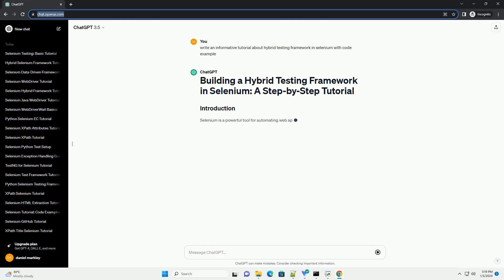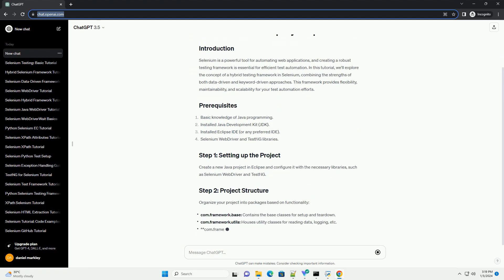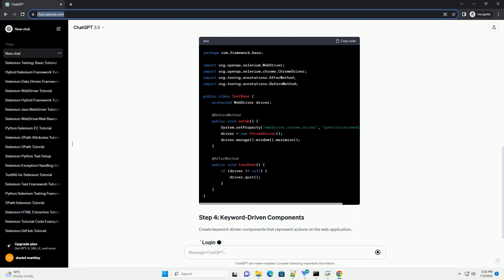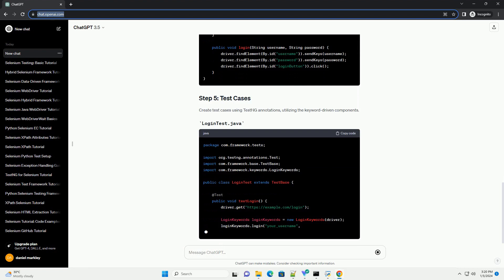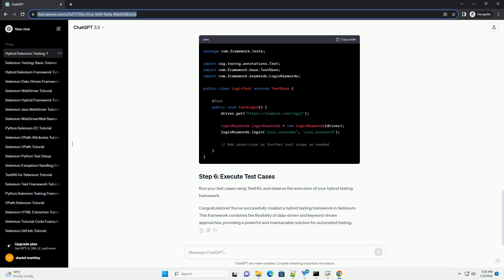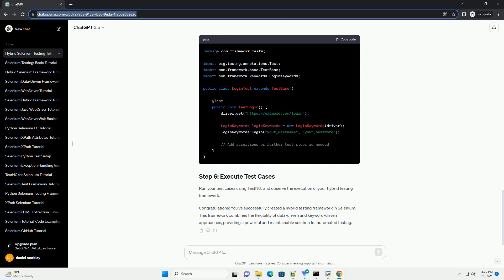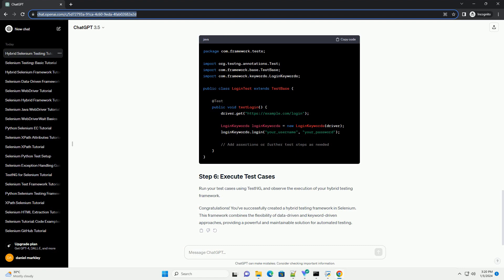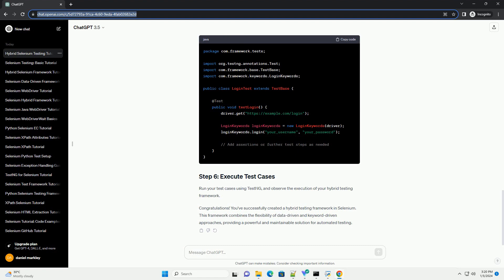hybrid testing framework in selenium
Selenium is a powerful tool for automating web applications, and creating a robust testing framework is essential for efficient test automation. In this tutorial, we'll explore the concept of a hybrid testing framework in Selenium, combining the strengths of both data-driven and keyword-driven approaches. This framework provides flexibility, maintainability, and scalability for your test automation efforts.
Create a new Java project in Eclipse and configure it with the necessary libraries, such as Selenium WebDriver and TestNG.
Organize your project into packages based on functionality:
Create base classes for setting up and tearing down your test environment.
Create keyword-driven components that represent actions on the web application.
Create test cases using TestNG annotations, utilizing the keyword-driven components.
Run your test cases using TestNG, and observe the execution of your hybrid testing framework.
Congratulations! You've successfully created a hybrid testing framework in Selenium. This framework combines the flexibility of data-driven and keyword-driven approaches, providing a powerful and maintainable solution for automated testing.
ChatGPT